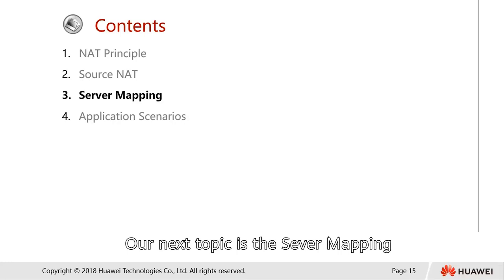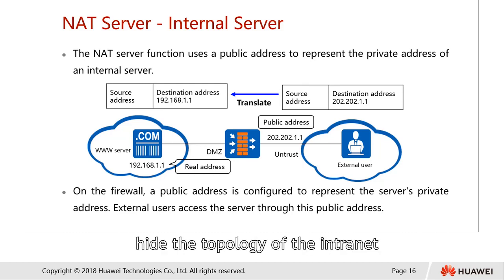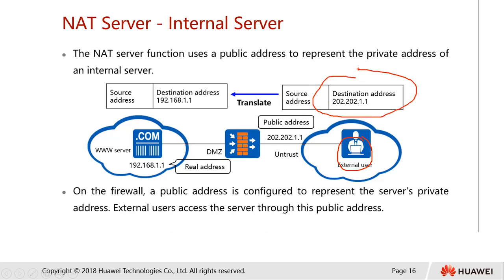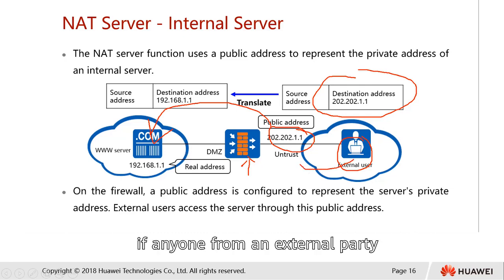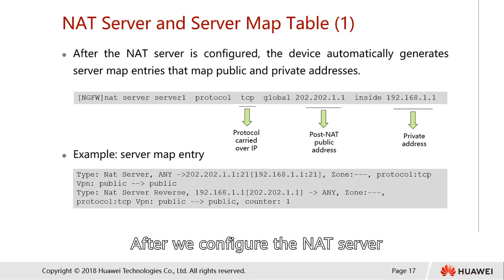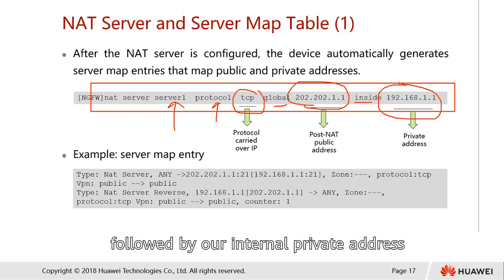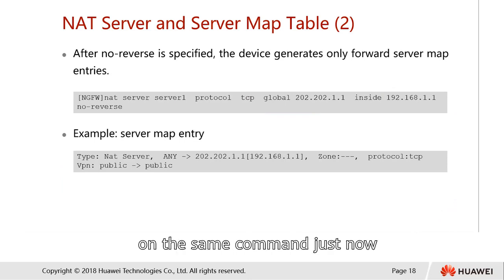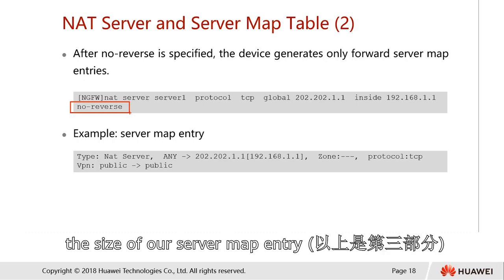3 2 3 Server Mapping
3 2 3 Server Mapping